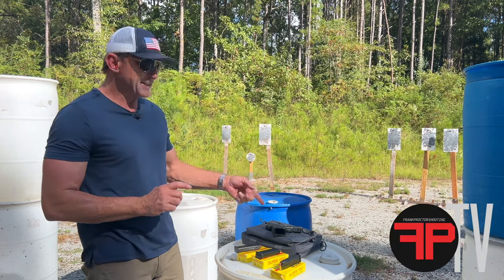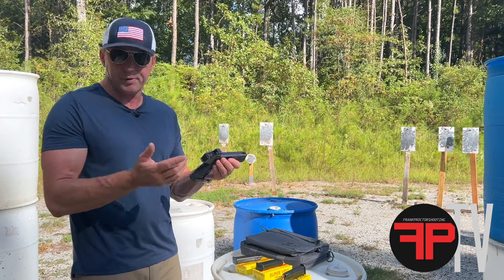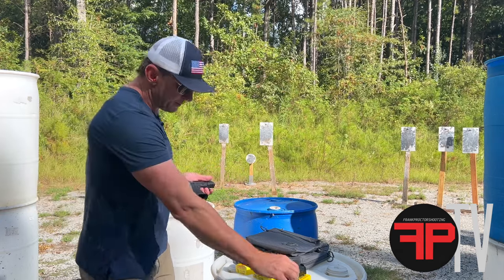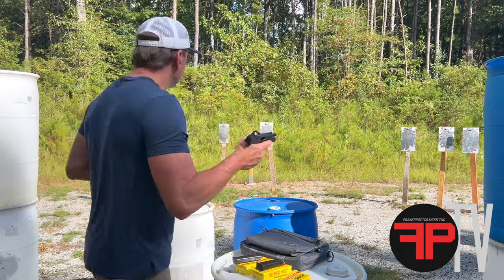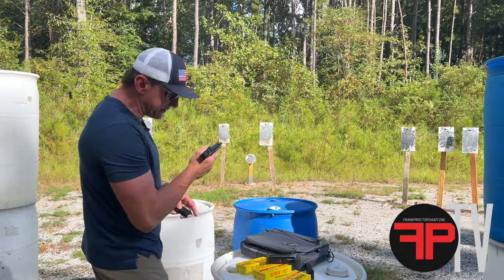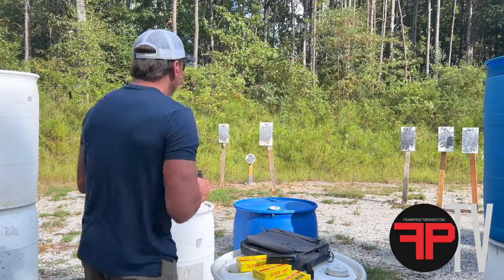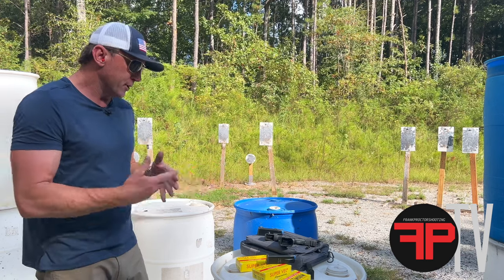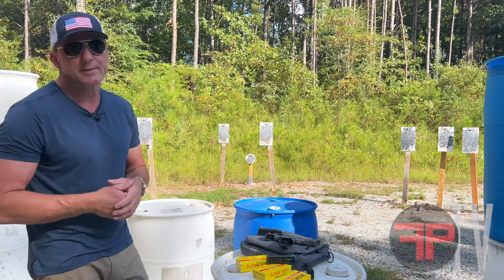Short review and test drive with the Kimber R7 Carbon Compact